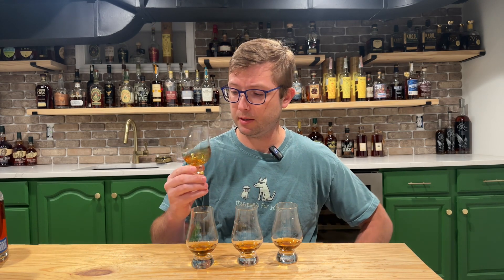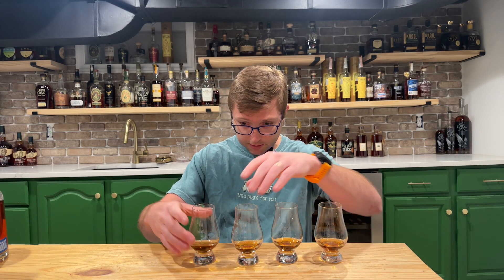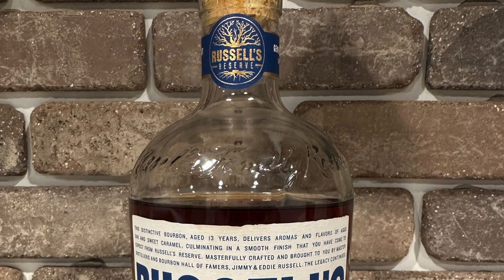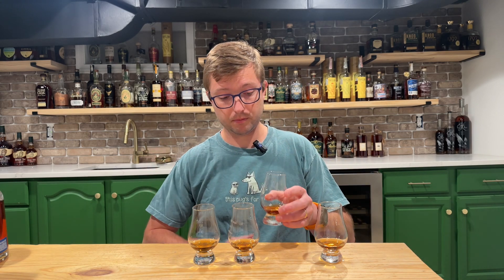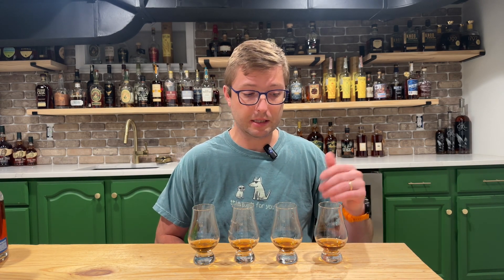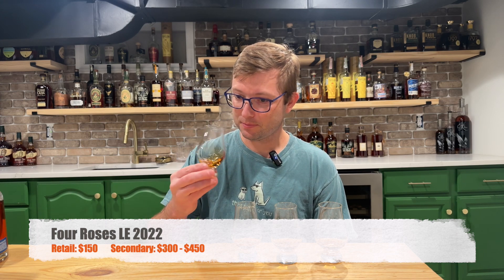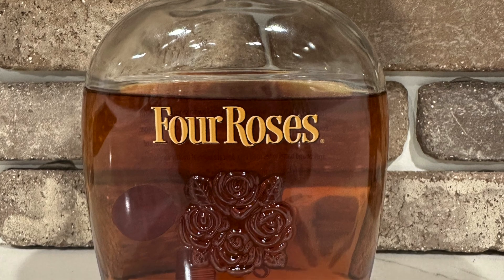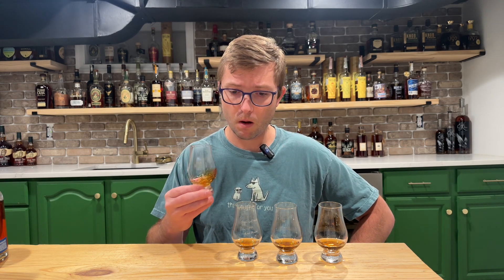Best Bourbon of 2023!! (Preliminary Battle)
Neat Bourbon ep18: Today I am doing a blind battle of the best bourbons I have found thus far in 2023!

Bottles in the video:
Russell's Reserve 13 Year Batch 2
Michter's 10 Year Bourbon
Four Roses LE 2022
Jack Daniel's 12 year batch 1